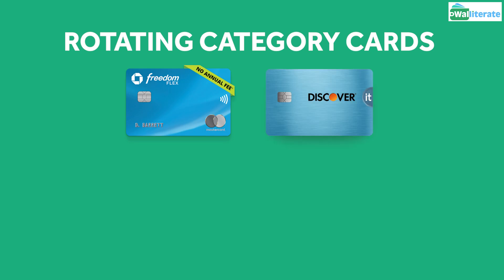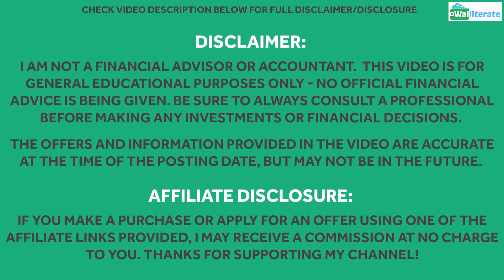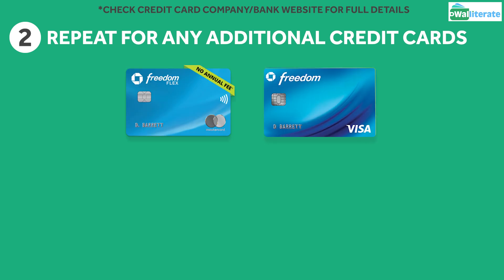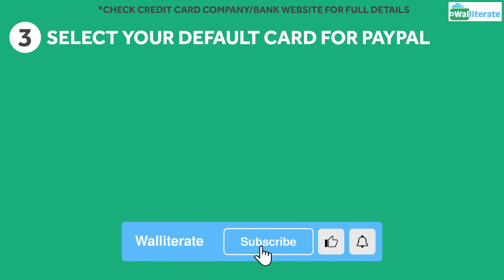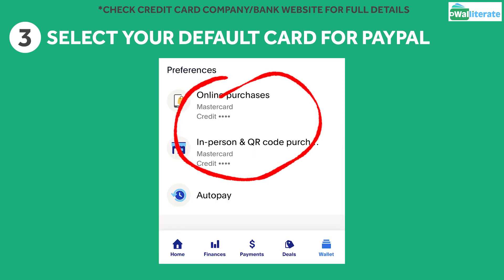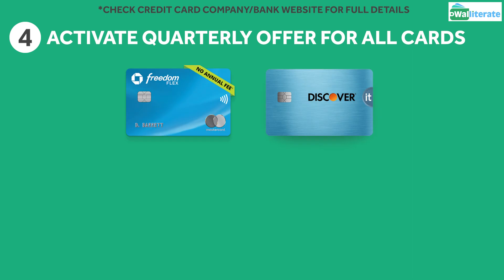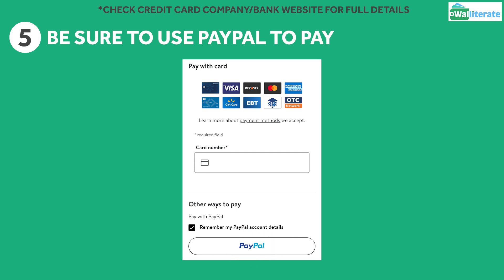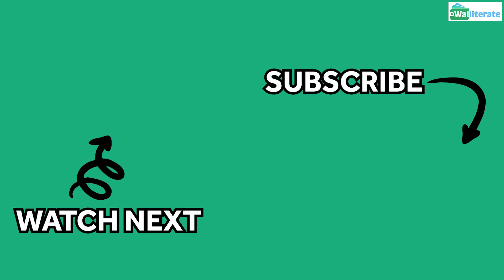✅ How to Link Your Chase Freedom Flex or Discover It Card to PAYPAL for 5% Cash Back When Featured 💰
➡️ In this video, we’ll go over how to link the Chase Freedom Flex card to Paypal in 2024 and how to link the Discover It Cash Back card to Paypal as well! After linking your card(s) to your Paypal account, you'll be set up to earn 5% cash back on Paypal purchases whenever that category is featured on the cash back calendar of the Chase Freedom Flex credit card or the Discover It Cash Back credit card.

✅ Quick Step-By-Step Tutorial on How to Activate the 5% Cash Back Every Quarter on Discover's App

🤑 Right now, you can use your Chase Freedom Flex card and the original Chase Freedom card to earn 5% cash back on Paypal purchases (up to the quarterly spend cap of $1,500 for each card).

⚬ Step-By-Step Tutorial on How to Activate the 5% Cash Back Every Quarter for Discover It Cash Back Card

⚬ 7 "other" categories you can actually earn up to 5% CASH BACK on (NO annual fees):

⏱️Timestamps:
0:00 Intro
0:23 Step 1: How to Add Chase Card to Paypal / How to Add Discover Card to Paypal
0:43 Step 2: Repeat for Any Other Rotating Category Cards
1:00 Step 3: How to Change Default Payment Method on Paypal
2:02 Step 4: Make Sure to Activate Quarterly 5% Cash Back Offer for Rotating Categories for Each Card
2:23 Step 5: Use Paypal to Make Online and In-Store Purchases Where Available
2:48 NEXT: Q4 Categories for Chase & Discover (with cash back details & exclusions)

📖Welcome to Walliterate, where we learn how to become wallet literate!

💵On this channel, we talk about all things budgeting, saving up and saving money.

📈If you like to save money and spend smart, and want to see more of our content, be sure to ✨subscribe✨and click that notification bell 🔔 to be notified when we post new videos!

This video does not include all credit card companies or all available credit card offers. The offers and information provided in the video are accurate at the time of the posting date, but may not be in the future. Some of the offers mentioned may no longer be available.